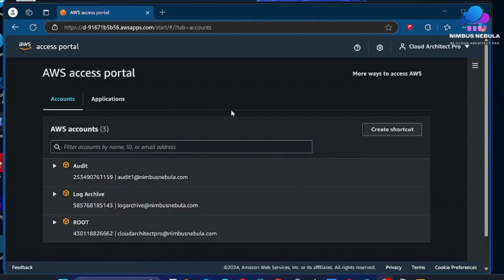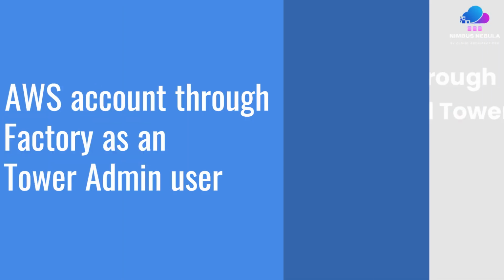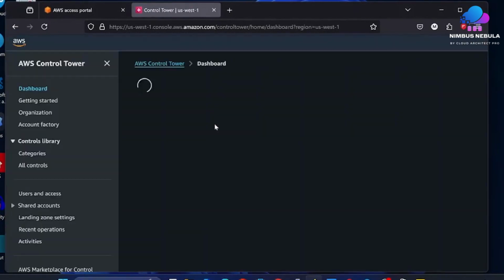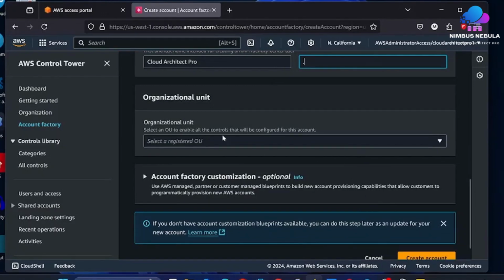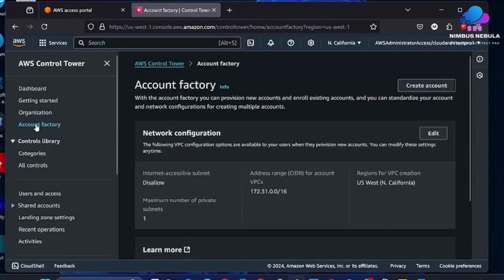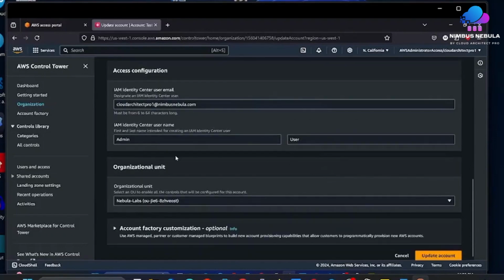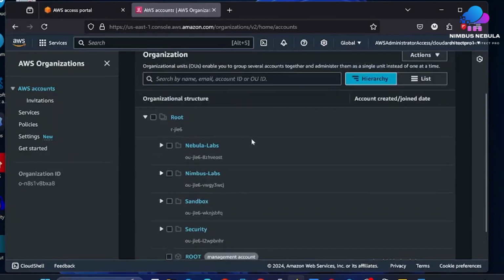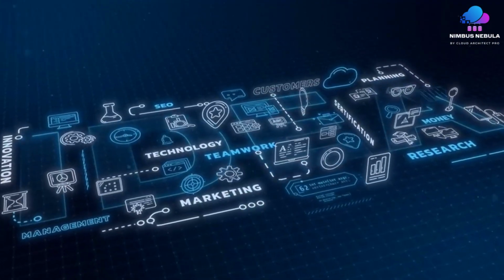AWS Control Tower Creating & Managing Accounts, Organizational Units, and Governance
Hello there and welcome to part 2 of our AWS Control Tower Advanced Guide! This time, the focus of attention will be on multi-account management using AWS Control Tower. In the video, creation and management of Organizational Units (OUs), the creation of new AWS accounts using Account Factory, onboarding existing AWS accounts to the Control Tower, and account relocation from one OU to another are discussed.

We also show how disabling Account Factory’s default network configuration may help when deploying a more complex VPC design. This can be useful when dealing with applications that need specific custom networks. Regardless of whether you are a newcomer to AWS Control Tower or trying to enhance your existing multi-account environment, find the practical skills which will help you manage cloud governance and security in an effective way.

By the end of this video, we have:

A look at how Control Tower can be used to create and register new OUs like Nebula-Labs

Provisioning new AWS accounts worked on new accounts

How to pull other accounts set up in AWS Organizations into Control Tower governance

Manage guardrail enforcements and guardrail applications in effective and efficient ways

Account integration networking configuration options.

AWS Control Tower offers customizable governance, operational simplicity and secure scaling across your AWS multi-account architecture.

Timestamps:

0:00 - Introduction and Part 1 Recap
1:00 - Overview of Part 2 Topics
2:30 - Dashboard Walkthrough and Account Overview
4:00 - Creating an Organizational Unit (OU) in AWS Control Tower
5:30 - Setting Up a New AWS Account in Control Tower
8:00 - Customizing Account Factory Network Configuration
10:00 - Moving an Account Between OUs
11:45 - Adding a New AWS Account Directly in AWS Organizations
12:45 - Enrolling an Existing AWS Account in Control Tower
13:30 - Conclusion and Recap of Part 2